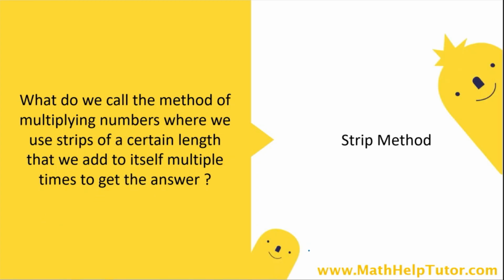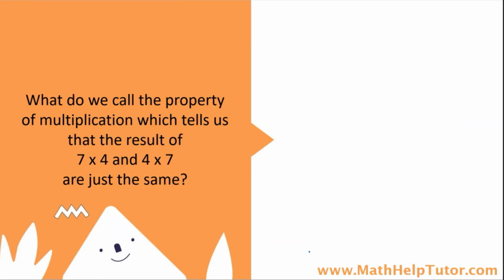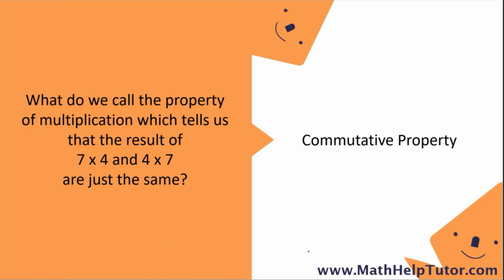Review of Multiplication Using a Tape Diagram (Lesson 2 of 2) | MathHelpTutor.com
Hi there!
This video series will teach you how to multiply numbers using a very basic method known as the tape diagram. The lesson series is the first topic in a series of topics that discusses the different ways to visualize the multiplication of whole numbers. The discussion starts with an explanation of what the tape diagram is and how it is used. It will then be used in many advanced examples. The lesson will also feature an interesting property of multiplication called the commutative property. A lesson review is then provided at the end of the lesson series.